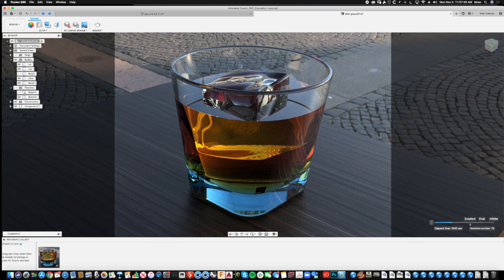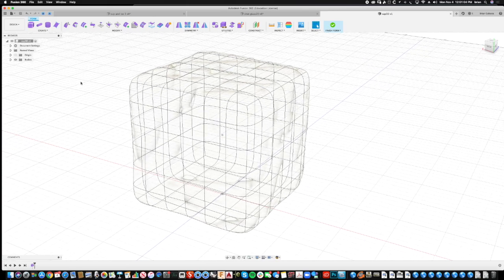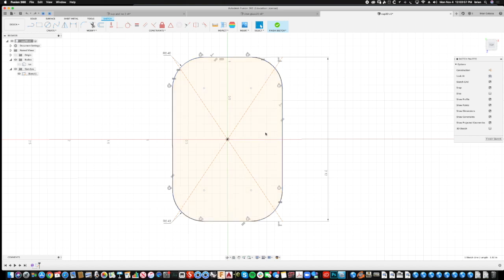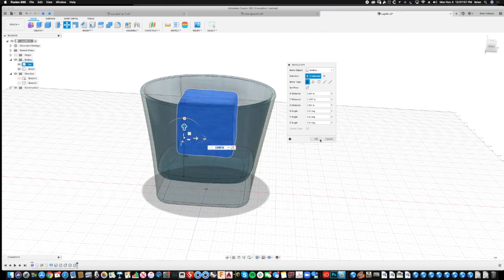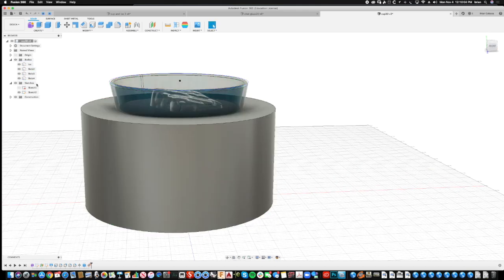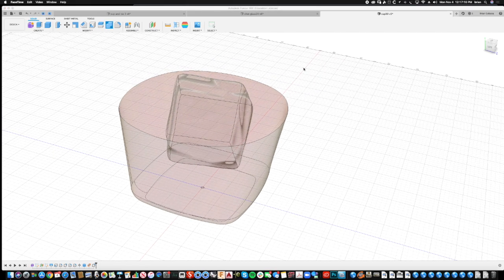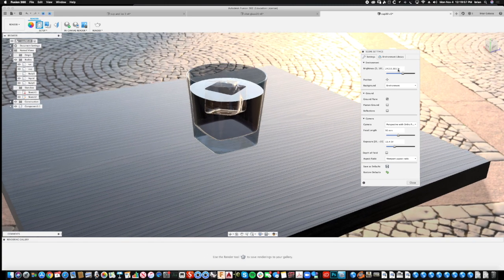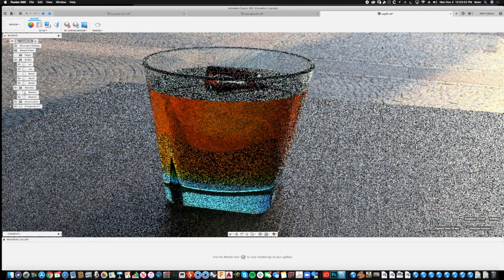tutorial build a glass with ice in fusion360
fusion 360 tutorial how to build a lofted glass with liquid and ice cube with  materials